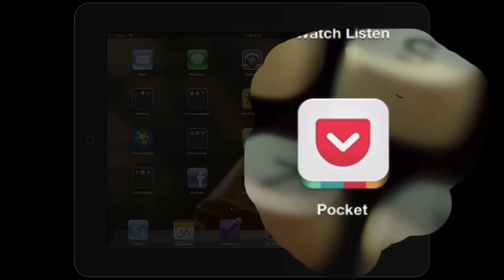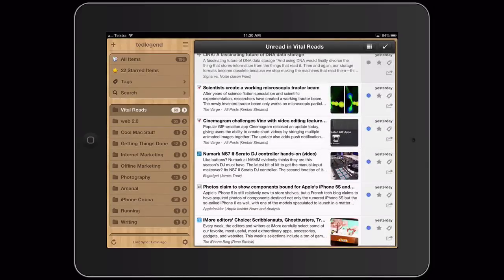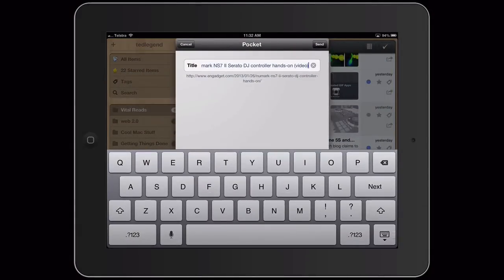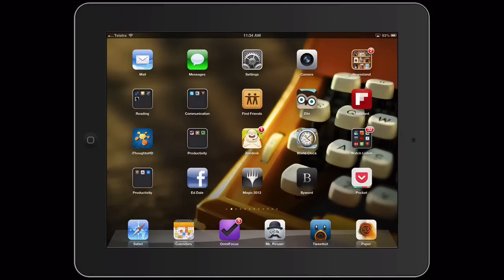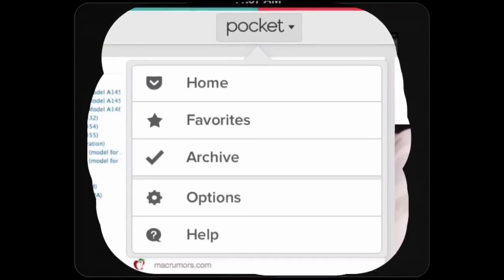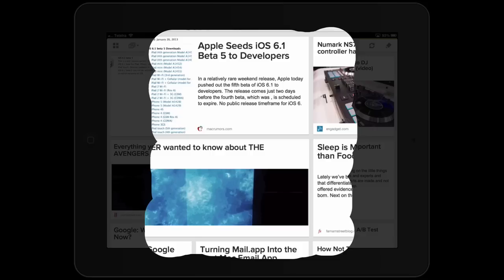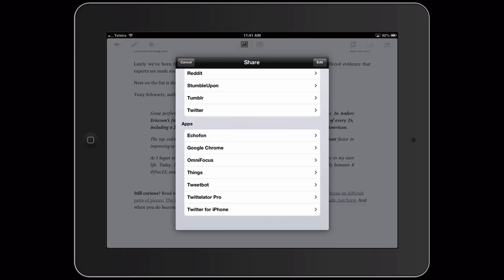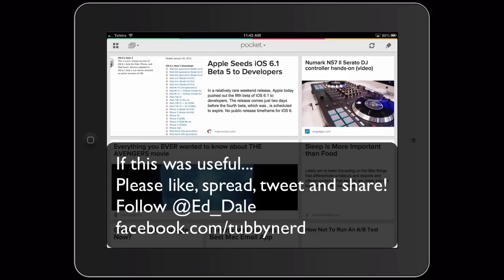Why I Have Changed To Pocket and Left Instapaper Behind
I have been an Instapaper user for many years but over the holidays made the switch to Pocket. This video shows you why. One of the big reasons is how good Pocket is on Android and iOS, it's also free, which doesn't hurt!

If the video is helpful I would really appreciate the thumbs up and sharing the video with people.